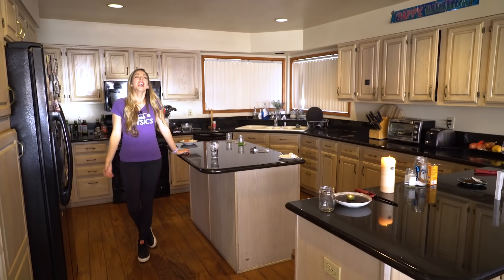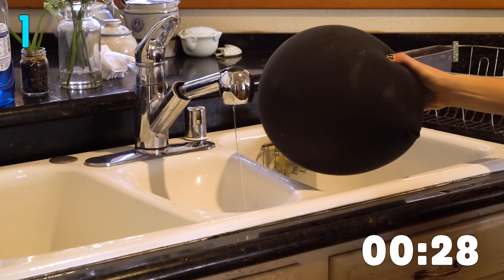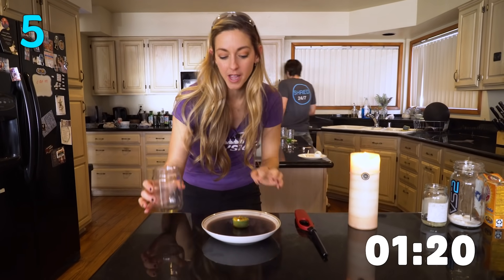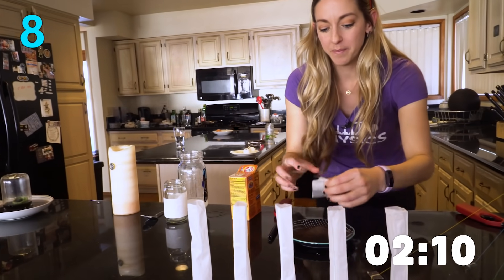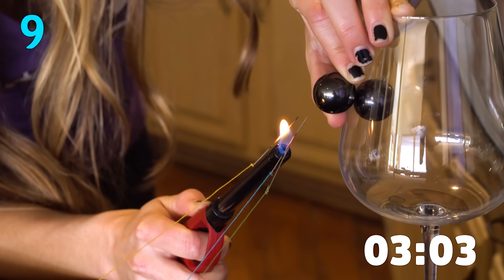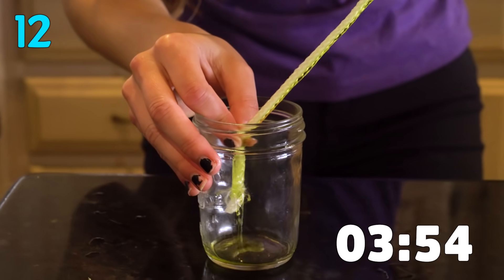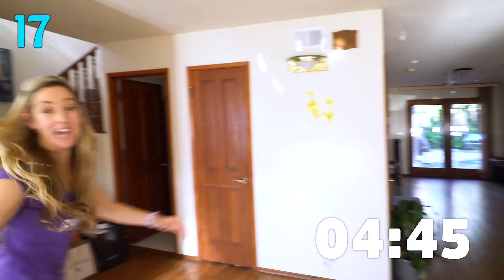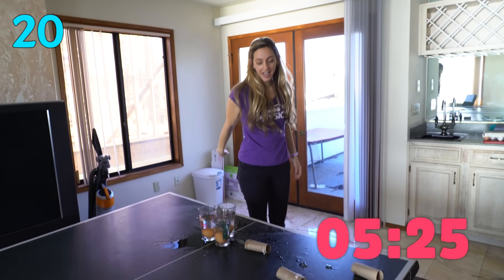HOME CHALLENGE: 20 Easy Experiments in 5 mins for Bored Adults and Kids at School Inside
Are you a bored adult or a parent stuck at home? Try these DIY science experiments!

SAFETY TIPS FOR TEA BAG ROCKET
• Flammable surfaces: DO NOT light tea bags on a flammable surface. Experiment should be conducted on a fireproof surface, like a metal pan.
• Smoke detectors: Do not light tea bags under or near smoke detectors
• Safety Glasses: Safety glasses should be used
• Touching fire: Do not allow anyone else to touch the lighter or the burning tea bag
• Falling ash: Be aware! Some ashes may be produced from the teabag, and they may fly into the air.

Experiments in this video:
1. making a cloud in your mouth 0:22
2. moving water with static electricity from a balloon 00:40
3. demonstrating the Leidenfrost effect 00:55
4. dipping a can with boiling water into ice water 01:12
5. opening a can with pressure and a marker 01:23
6. raising water level in a jar by putting candle out 01:37
7. re-lighting a candle from the smoke 02:03
8. put out a candle with CO2 from vinegar and baking soda 02:09
9. turning empty tea bags into rockets by lighting on fire (02:30)
10. eating up needles until they’re no longer magnetic (02:55)
11. floating a ping pong on a stream of air from a straw (03:39)
12. balancing forks and a toothpick on a single toothpick (03:44)
13. pouring water from one glass to another with a string (04:02)
14. spinning a hard-boiled egg until it stands up (04:19)
15. using a card to turn a glass with water upside down (04:30)
16. observing properties of corn syrup with polarized lenses (4:35)
17. DIY lava lamp with water, oil, and alka seltzer (04:46)
18. throwing an egg at a sheet (without it breaking) (04:55)
19. creating a non-newtonian fluid that glows with tonic water and cornstarch (05:11)
20. knocking eggs propped up by toilet paper rolls into glasses (05:26)

Special thanks to our Sally Ride Patrons: Alejandro Gutierrez, Brian O'Connell, Darkbit, David Cichowski, Edi, Fabrice Eap, Henning Bitsch, Kenneth Hunter, Margaux Lopez, and Zalster
Thanks to Derek Muller and Patrick Morgan for advising on this video!

Creator/Host: Dianna Cowern
Editor: Levi Butner
Thanks to: Hope Butner, Kyle Kitzmiller, Derek Muller and Patrick Morgan

Are you Social Distancing? Looking for Self Isolation activities? Fun DIY home activities for adults and kids.